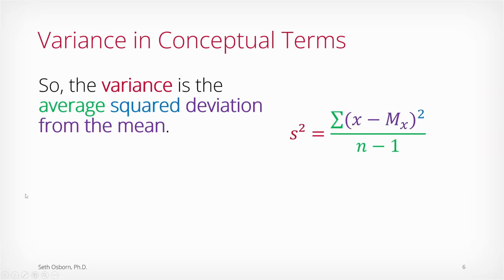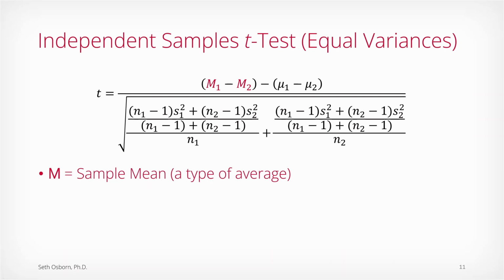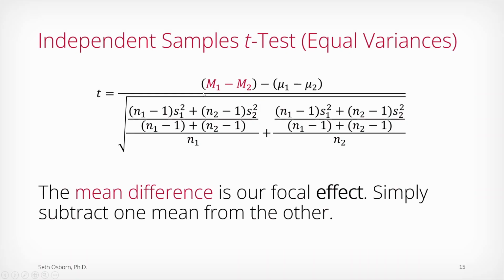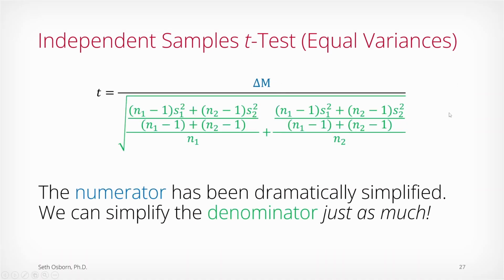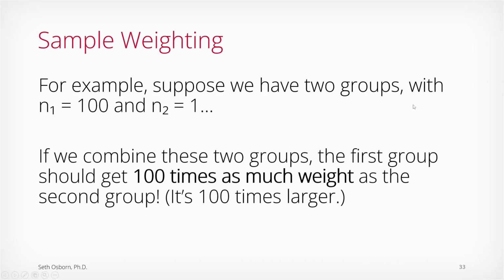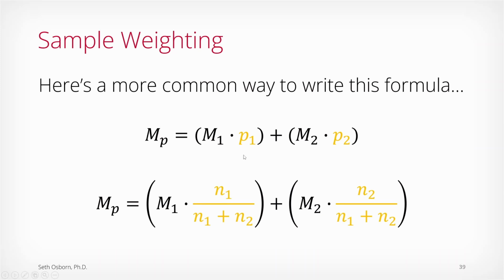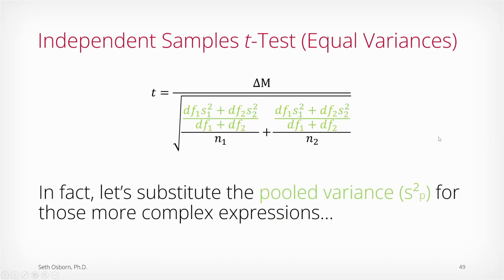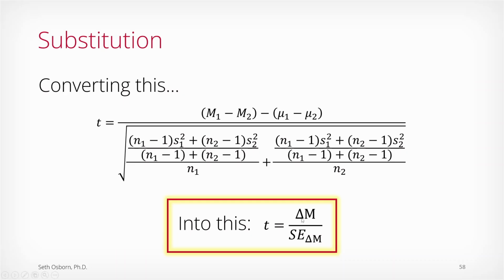Using Substitution to Understand Convoluted Stats Formulas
In this video, I show how to use substitution to understand convoluted statistics formulas.

Along the way, I explained the concept of sample-weighting, using the pool main and the pool variance as example examples.

As I mentioned in the video, here is the link to my other video explaining sampling theory: